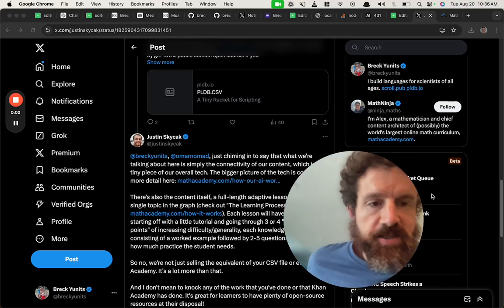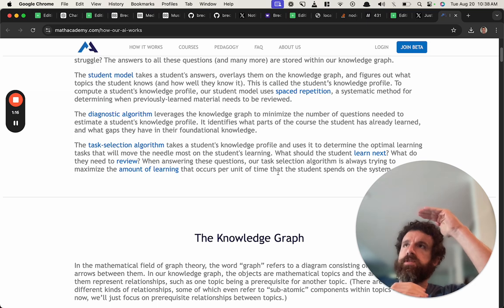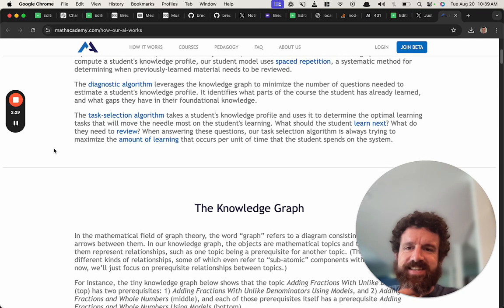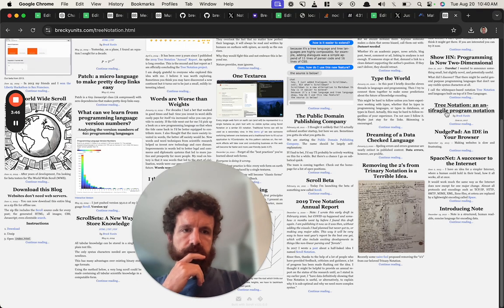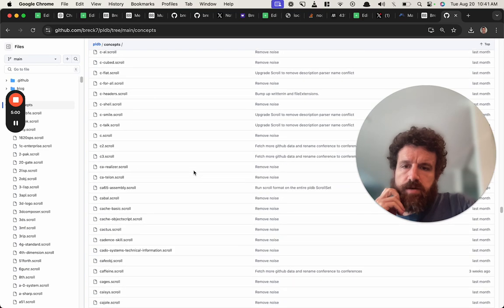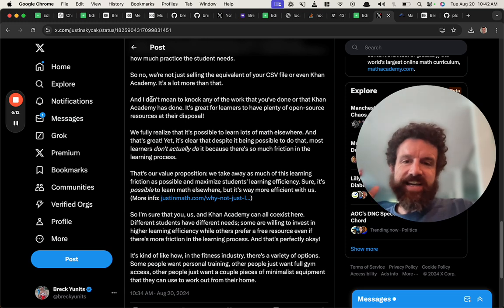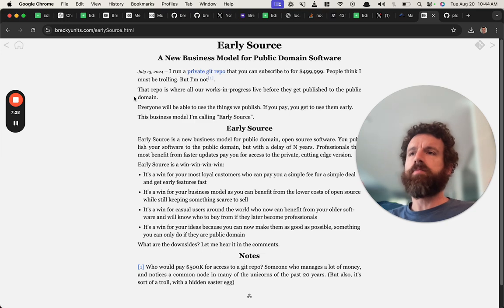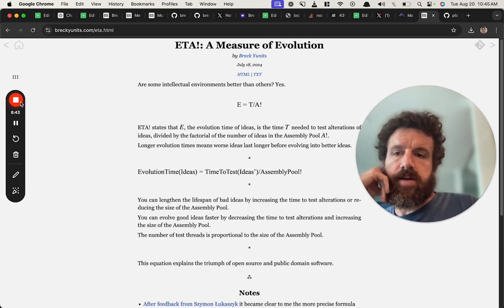User Testing MathAcademy Blog post